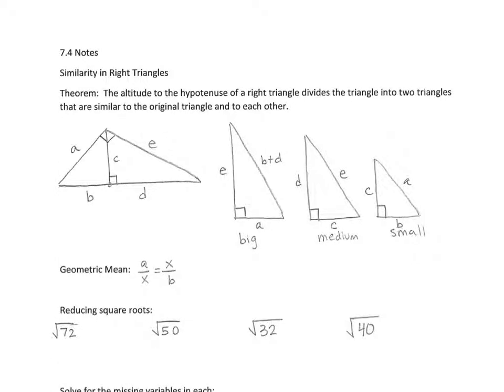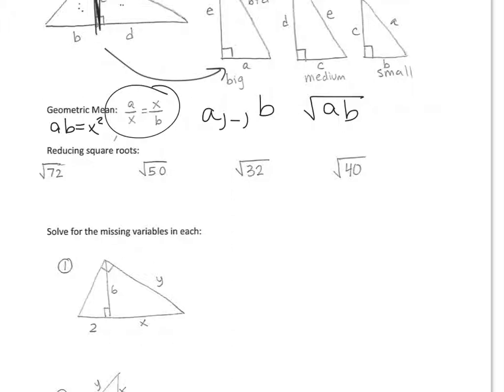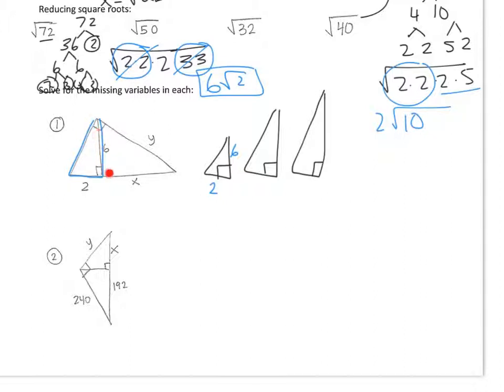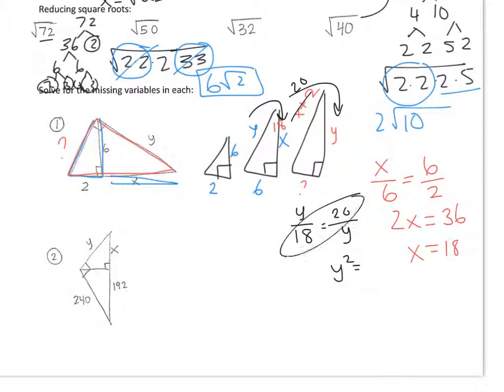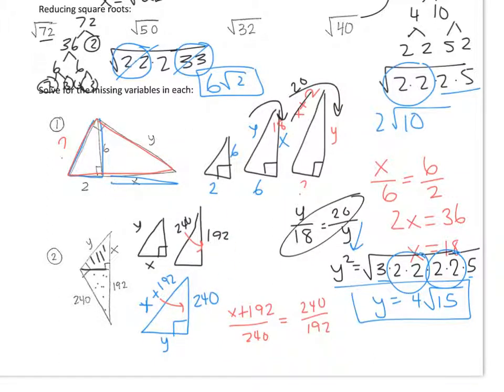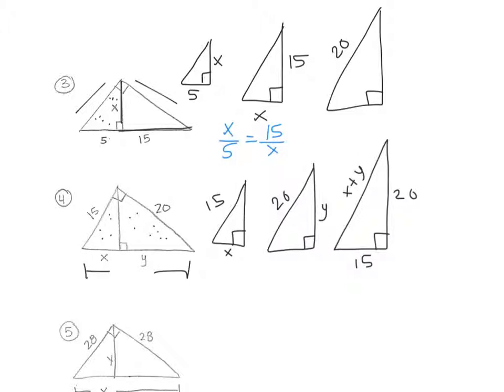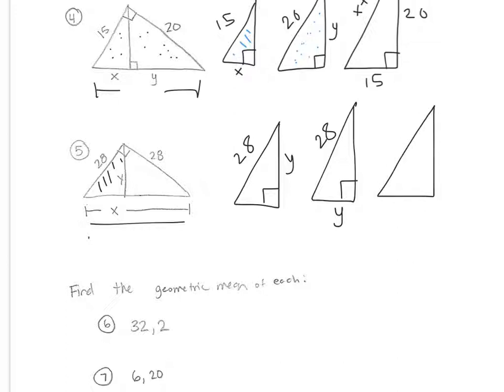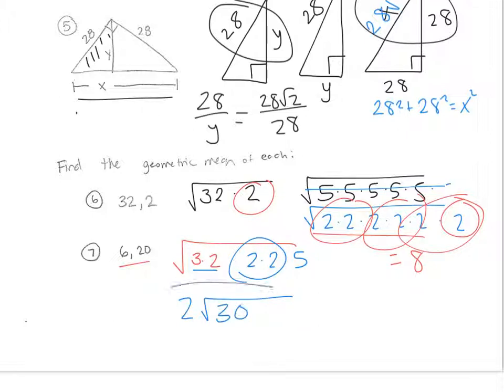Explanation for Geometry 7.4